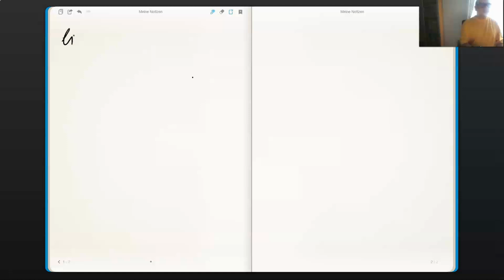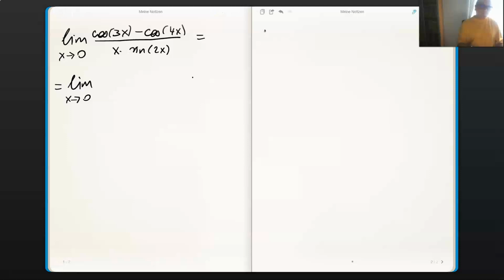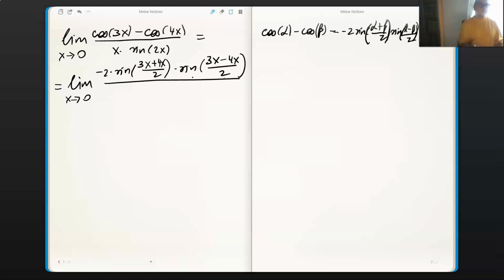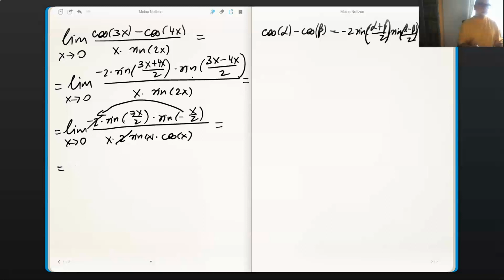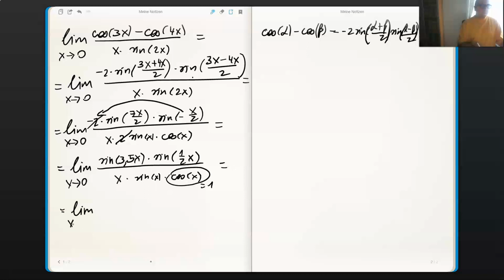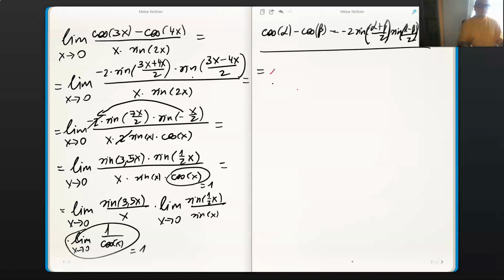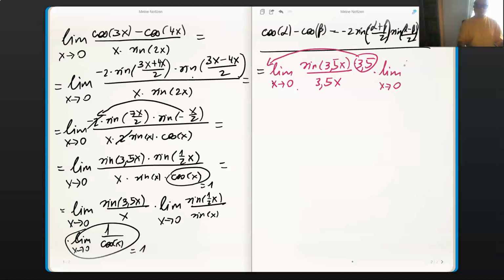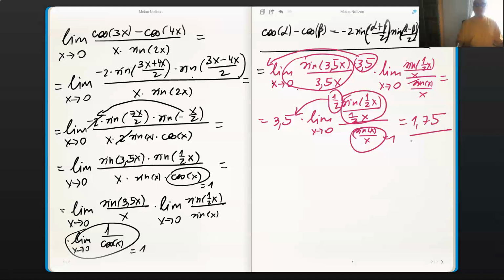Trigonometrical Limit (CSP28)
(cos(3x)-cos(4x))/x*sin(2*x)=7/4